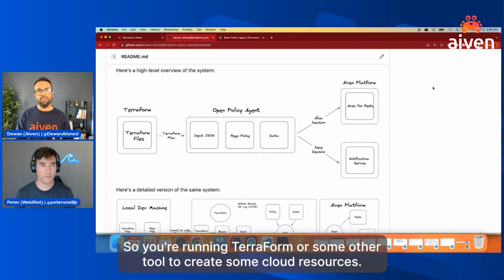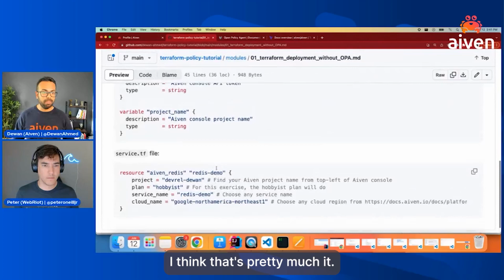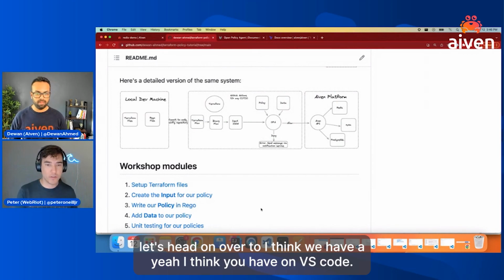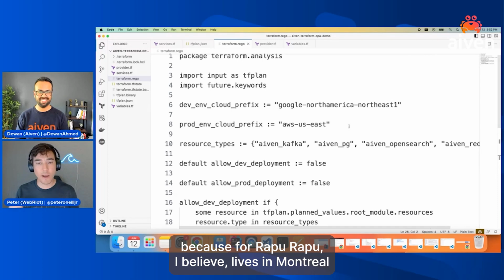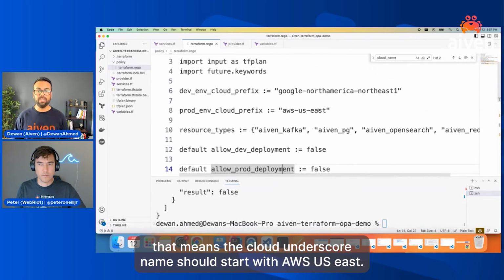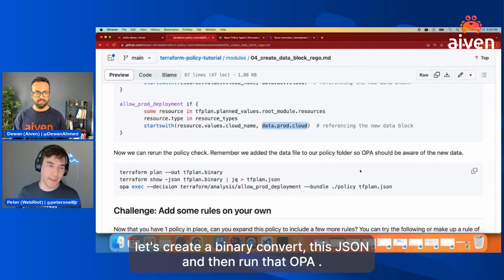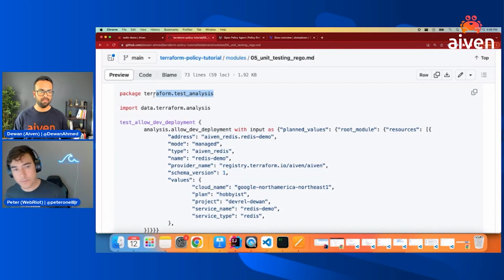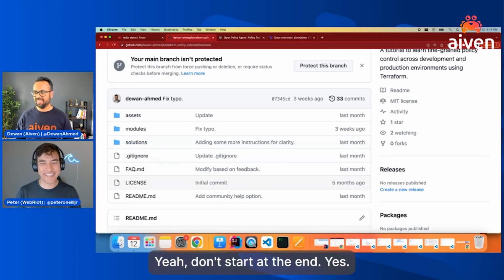Enforce fine-grained policy control across your data infrastructure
In this video, Dewan and Peter help Rapu, a fictional crab, to be successful in his first few weeks as a junior DevOps engineer. They cover how open policy agent (OPA) can be used together with Terraform to enforce fine-grained policy control across a data infrastructure.

CHAPTERS
00:24 What’s the challenge?
2:10 The architectural diagram
5:19 Module one: Set up Terraform files
12:04 Prepare the input for the policy
16:27 Write policy in Rego
27:04 Create the data block
34:35 Adding unit tests for the policies
40:40 Summarize the learning